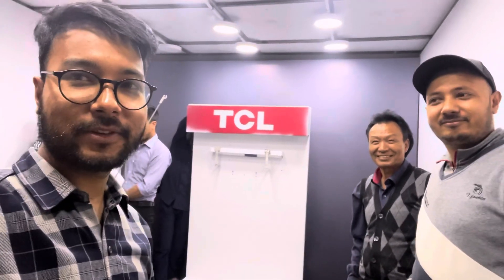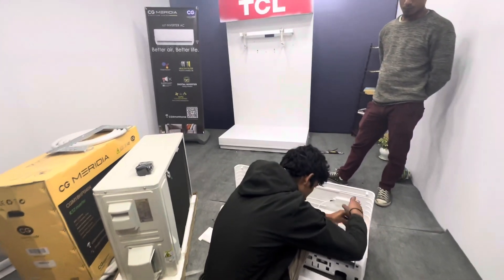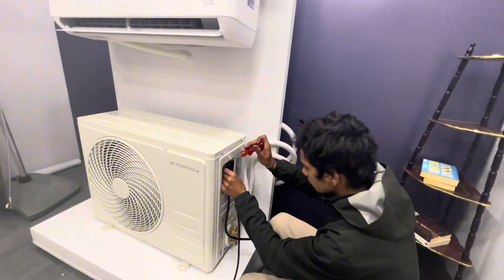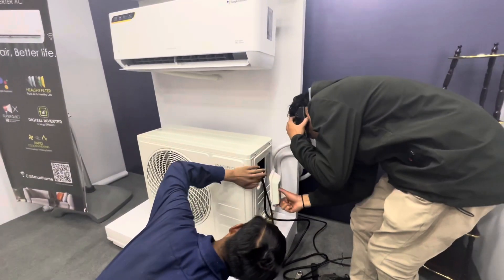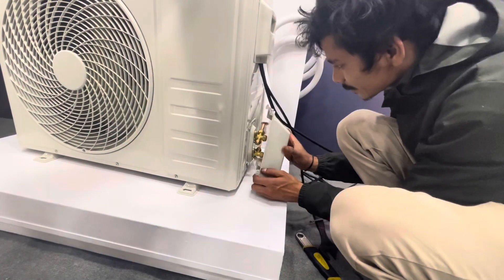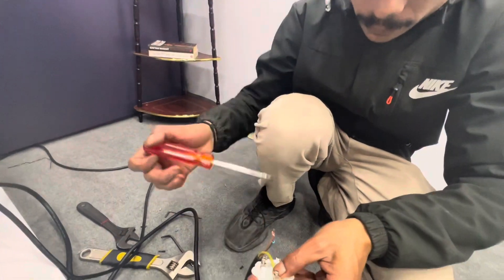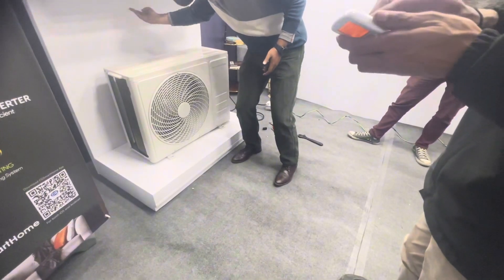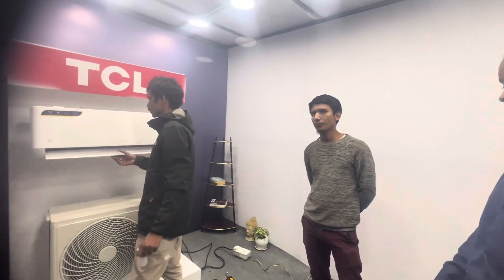Wall mounted Split AC installation Demo || Testing and commissioning